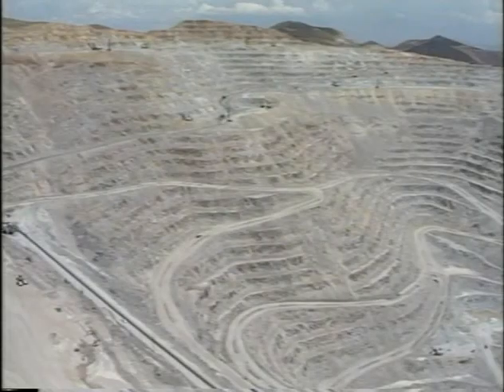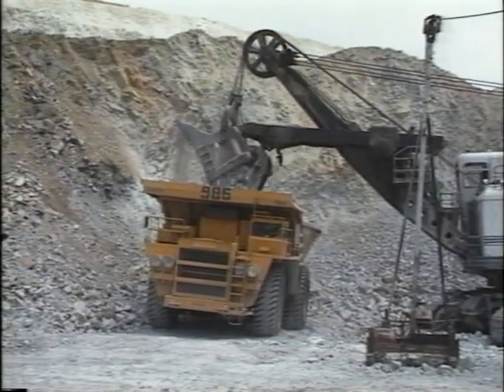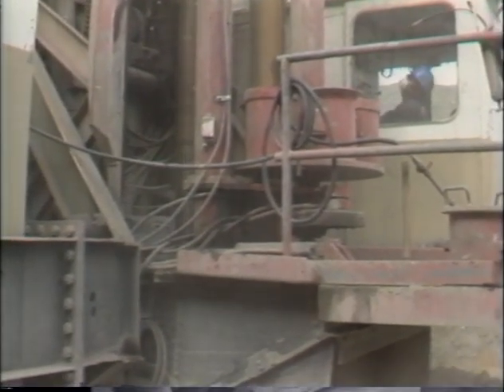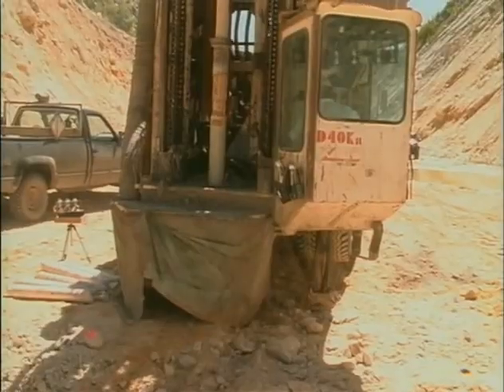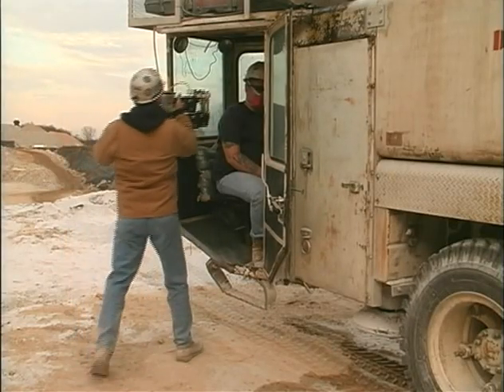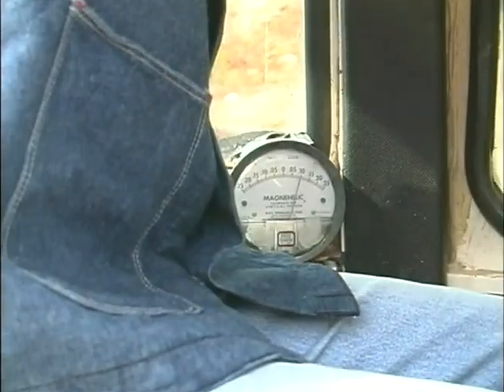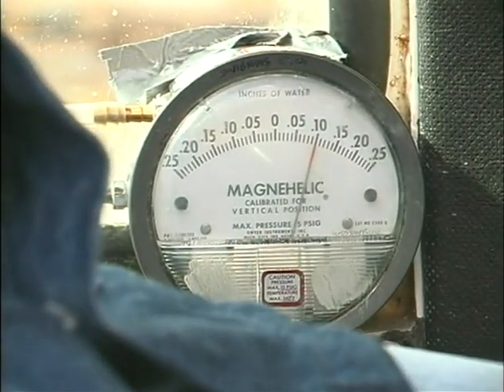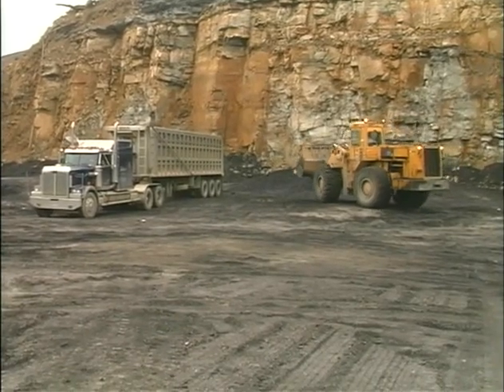Reducing Dust Inside Enclosed Cabs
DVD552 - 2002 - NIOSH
This video describes the need for structural stability of the cab, proper sealing of cracks and doors for improved positive pressure, and the proper placement of the dust filtration system.